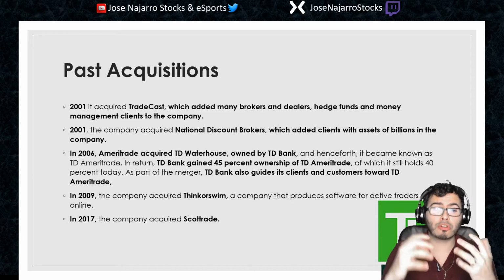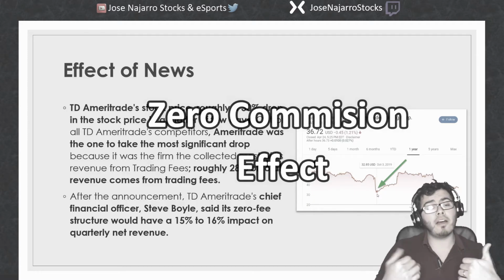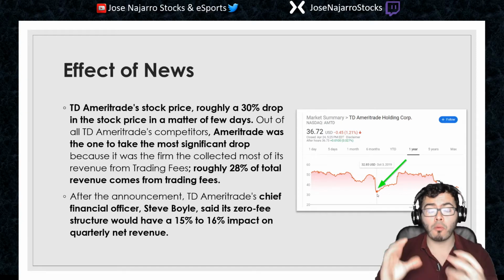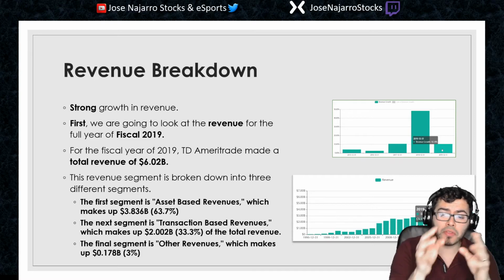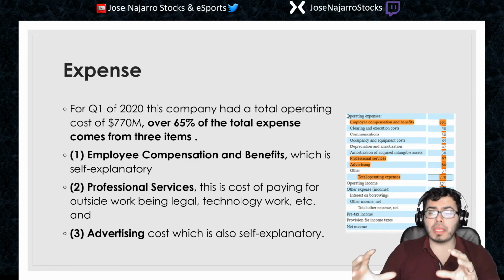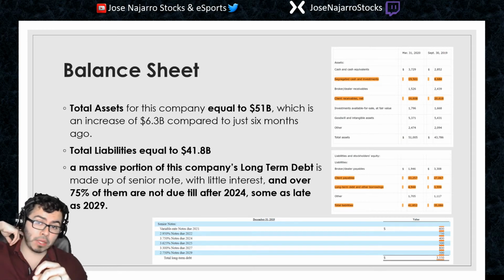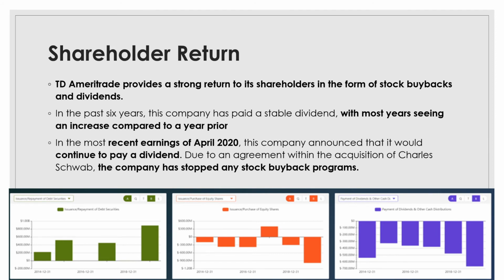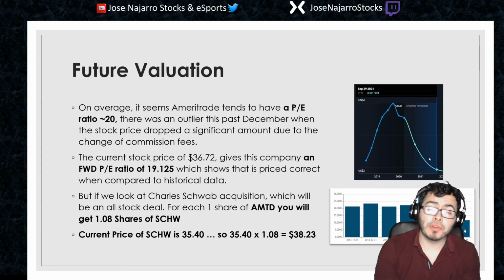TD Ameritrade Stock April 2020 (AMTD Stock Earnings)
On Today's episode, we are going to take a look at Ameritrade Stock Earnings they just report Q2 2020 earnings today (AMTD Earnings). We are going to look through AMTD Earnings Call and Ameritrade Earnings report.

Ameritrade stock price is currently down after reporting its AMTD earnings report.  I am considering if I should buy Ameritrade Stock. This is an Ameritrade stock analysis based on recent AMTD stock news. Most information can be found in Ameritrade Investors Relations

Some of the questions I want to answer What are the best stocks to buy April 2020? what stocks to buy in April 2020? What Cheap Stocks to buy? What are good stocks to buy?